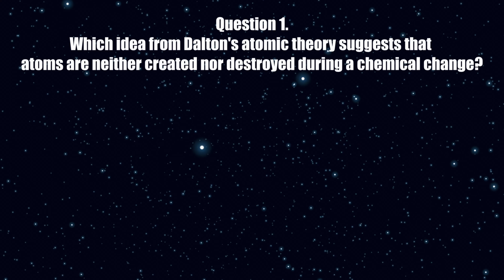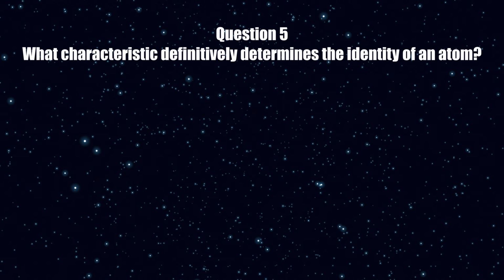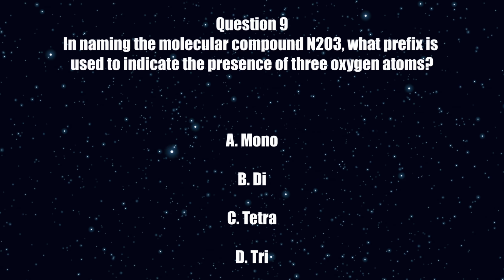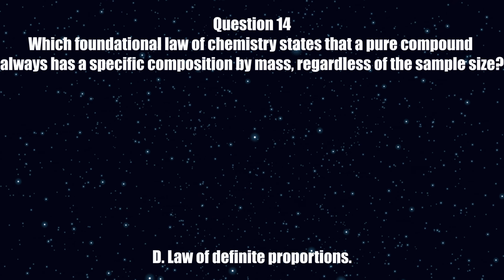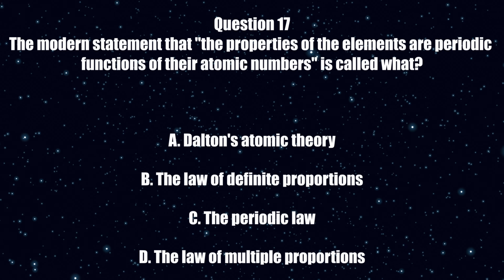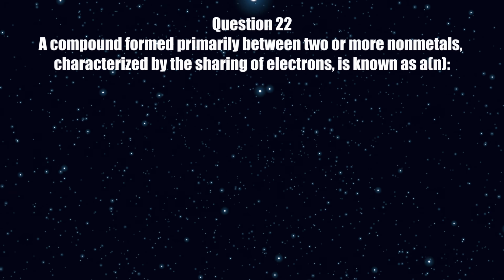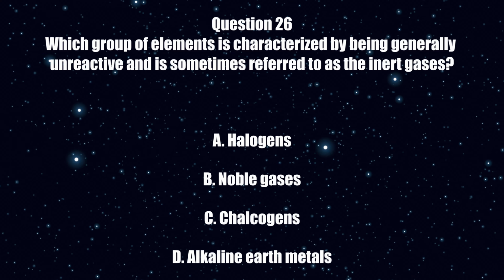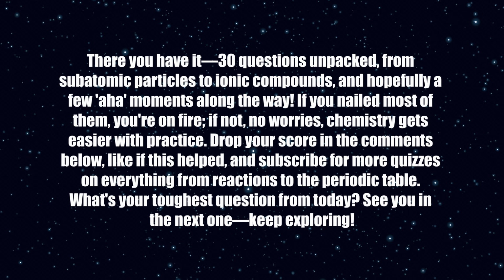General Chemistry Quiz: Atoms, Molecules, and Ions | 30 Practice Questions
Are you preparing for a General Chemistry exam? Test your knowledge with this 30-question practice quiz focused on atoms, molecules, and ions! 🧪⚛️

In this video, we cover essential chemistry concepts ranging from Dalton's atomic theory to naming chemical compounds. Pause the video to answer the questions yourself, or follow along to review the correct answers and explanations.

📝 Topics Covered in This Quiz:

    Atomic Theory & History: Questions on Dalton’s theory regarding the redistribution of atoms, J.J. Thomson’s cathode ray experiments , and Ernest Rutherford’s gold foil experiment that discovered the nucleus.

Subatomic Particles: Identifying protons, neutrons, and electrons , including the definition of isotopes and mass numbers.

The Periodic Table: Understanding Groups vs. Periods , identifying Halogens , Noble Gases , Transition Metals , and Metalloids.

Ions & Charges: How metals lose electrons to form cations and nonmetals gain electrons to form anions , including specific charges for Group 1 elements.

Chemical Formulas & Naming: Distinguishing between molecular and empirical formulas , naming binary compounds like N2​O3​ , and identifying ionic vs. molecular compounds.

Fundamental Laws: The Law of Definite Proportions and the Periodic Law.

📚 Perfect for:

    College General Chemistry (Chem 101)
    High School Chemistry review
    Science trivia enthusiasts

👇 Drop your score in the comments! Did you get 30/30?